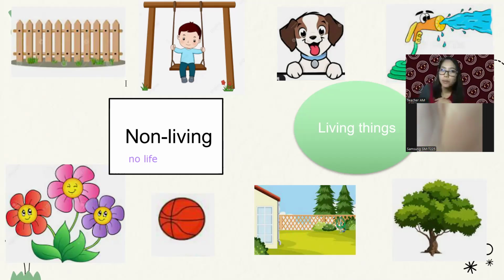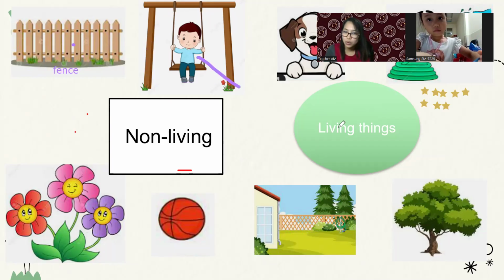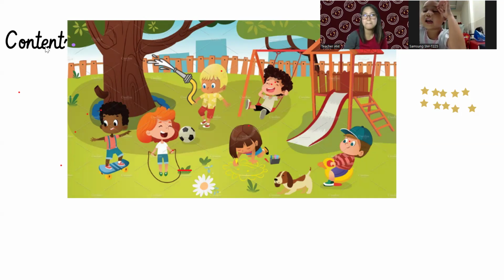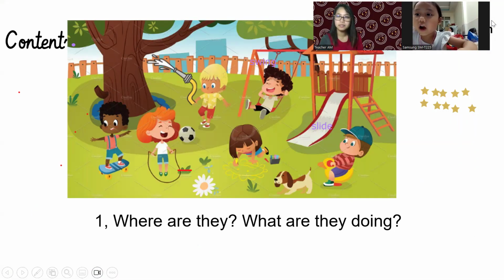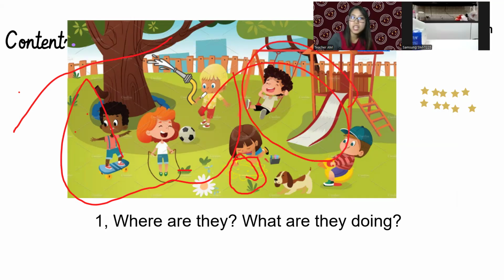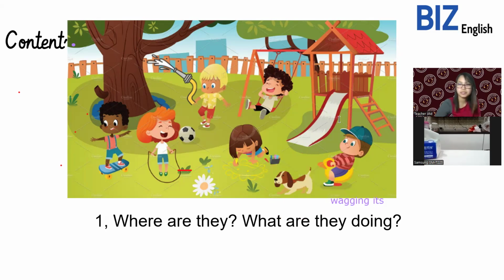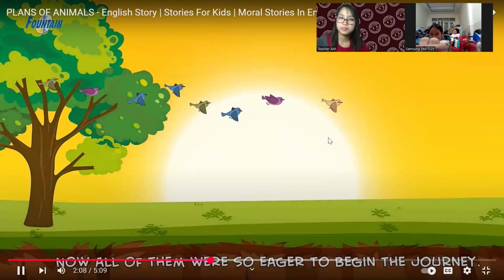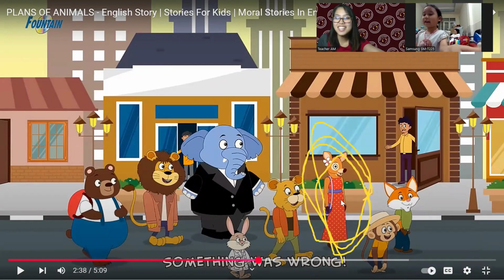SOC- LEVEL AA- UNIT 3 - JULY 9, 2025